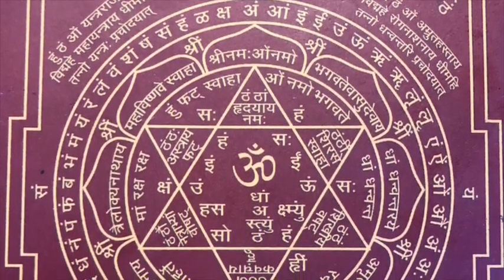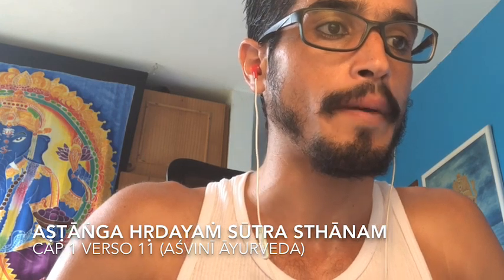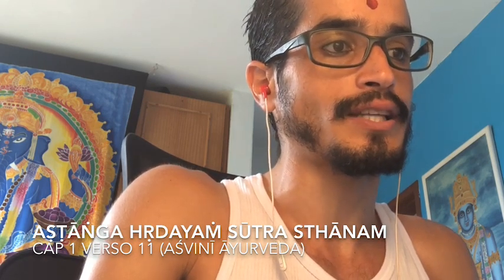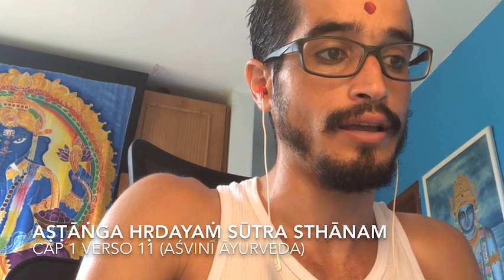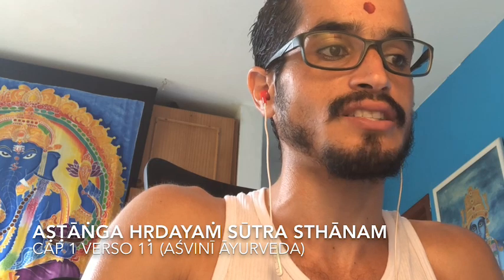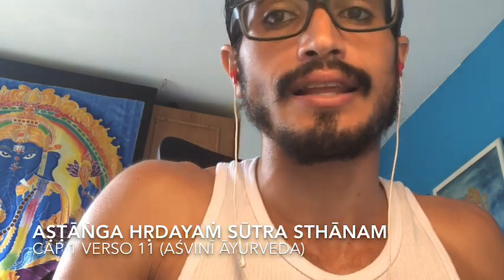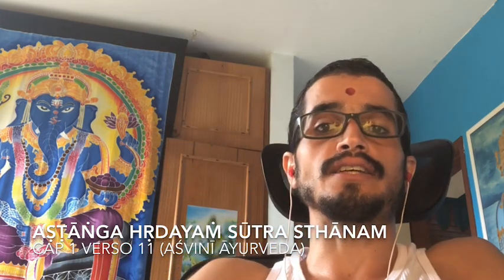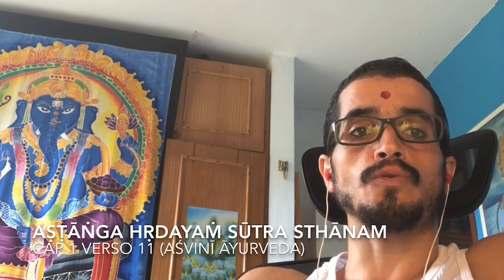AH Sū 1.11: guṇas de pitta || pittam sasnehatikṣnoṣnam ... || ashtanga hridaya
pittaṁ sasnehatīkṣṇoṣṇaṁ laghu viśraṁ saraṁ dravaṁ || 11 ||
पित्तं सस्नेहतीक्ष्णोष्णं लघु विश्रं सरं द्रवं || ११ ||

sasneha = little bit kledana (moistening, wetting) // it is only a supportive guṇa of tīkṣna and uṣṇa

NIRUKTI of sneha - snihyati anena iti :: by that is being unctous

VIGRAHA VAKYA (explanation of compound words) of sasneha - snehena sahitam :: with unctousness

NIṢPATI of sasneha - sa (with) + snih + ghañj (kartari :: power to initiate action or tool/person that is used to make the action)

tīkṣṇa = śodhana (cleasing)

tejayati (active) / tejyate (passive) anena iti :: that which makes luminous/lights/burns tha it can melt or split in consequence

tej or tij :: luminous/lights/burns + a [uṇadi pratyaya - karane :: just tool]

uṣṇa = chedana (loosens the bonds)

uṣṇāti iti :: that which cause heat/burns over the sasneha

uṣ (dāhe :: burning) + nak (kartari :: power to initiate action or tool/person that is used to make the action)

laghu: = langhana (weakness, fatigue)  !! but not so much rukṣa then less light comparing to vāta !!

langate anena iti - with that property it is possible become light

lang + ku [unadi group] = langhane (making lighter) + karna (the tool with which one become lighter or to able to cross distances/move forward freely)

visraṁ (intense strong smell) = to identify the ama avastha (when it is not fully cooked)

viśeṣena sravati / viparītena sravati anena iti :: it moves (spreading all directions like gas) in opposite/special manner, getting spoiled due to obstructions and then producing foul smell (like water that gets rotten when stuck without proper flow)

vi + sṛ (to move) + ac (kartari :: to initiate)

 like in liquid gas state

saraṁ = prasārana (spreading very quickly), it relates to the fire burning

sarati iti saram :: that which spreads widely like pure gas

sṛ + ac

dravaṁ = viloṭana (agitating, disturbing, rolling, walking, churning, splashing)

dravate iti :: that which is subject to change , unobstructed flows …

dru (gatau :: to move, to make changes) + ap (bhave = kartari & karmani :: initiation & action)

pittaṁ sasnehatīkṣṇoṣṇaṁ laghu viśraṁ saraṁ dravaṁ

0 bhavati = {bhu dhātu, lat lakara (present tense), prathama puruṣa (3rd person) eka vacanam (singular)} + napumsaka pulinga
1 what?) kim: bhavati = pittaṁ bhavati ;
2 what type?) pittaṁ kīdṛśaṁ bhavati = pittaṁ sasnehatīkṣṇoṣṇaṁ bhavati
3 again what type?) pittaṁ puna: kīdṛśaṁ bhavati = pittaṁ sasnehatīkṣṇoṣṇaṁ laghu ca bhavati
4 again what type?) pittaṁ puna: kīdṛśaṁ bhavati = pittaṁ sasnehatīkṣṇoṣṇaṁ laghu viśraṁ ca bhavati
5 again what type?) pittaṁ puna: kīdṛśaṁ bhavati  = pittaṁ sasnehatīkṣṇoṣṇaṁ laghu viśraṁ saraṁ ca bhavati
6 again what type?) pittaṁ puna: kīdṛśaṁ bhavati  = pittaṁ sasnehatīkṣṇoṣṇaṁ laghu viśraṁ saraṁ dravaṁ ca bhavati

pittaṁ sasnehatīkṣṇoṣṇaṁ laghu viśraṁ saraṁ dravaṁ ca bhavati | anvaya (prose order)

- Para quem deseja apoiar com doações o legado do meu professor
- Para quem desejar comprar seu livro na amazon

para nosso novo portal \o/